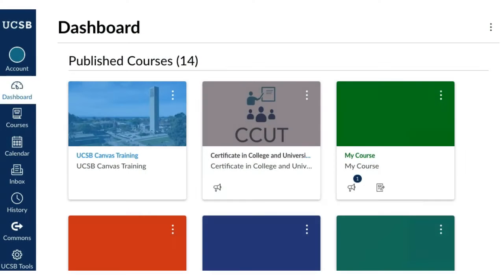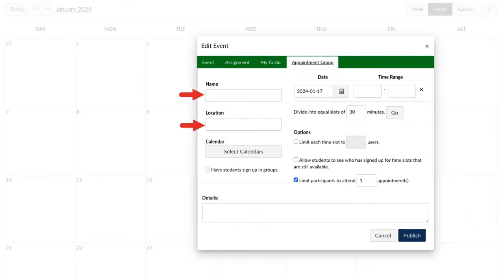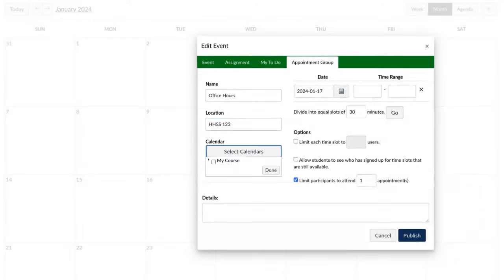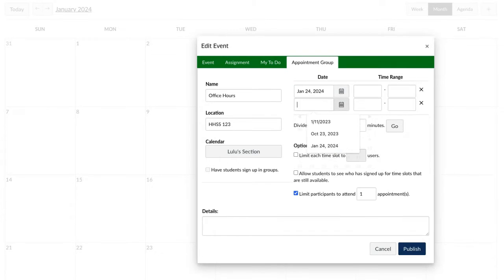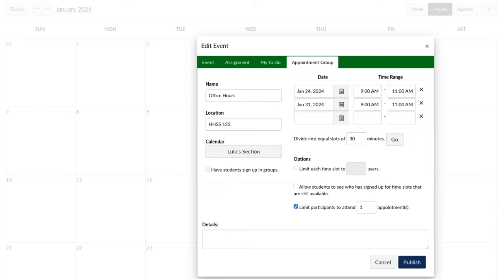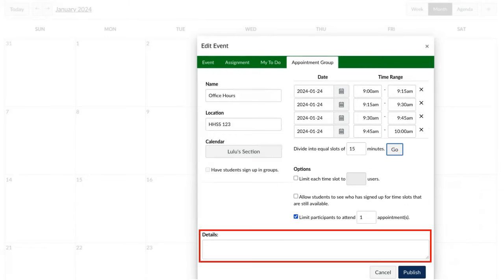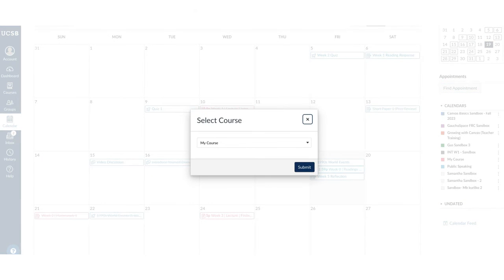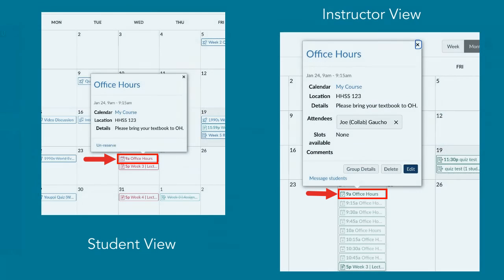How to Set Up Office Hour Appointments in Canvas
Using the Canvas Scheduler for instructors